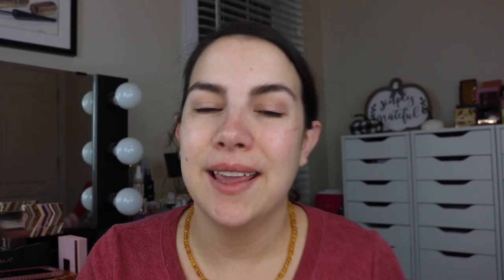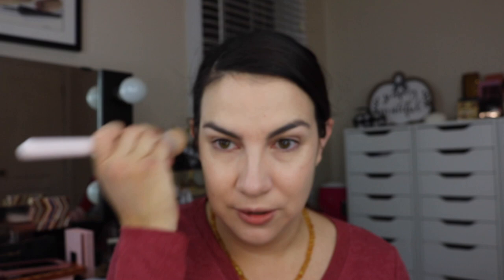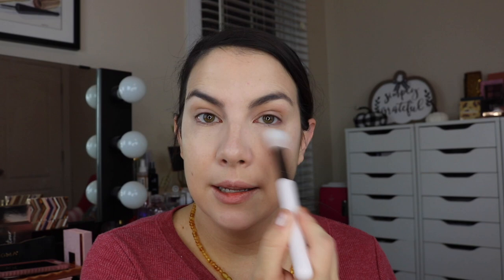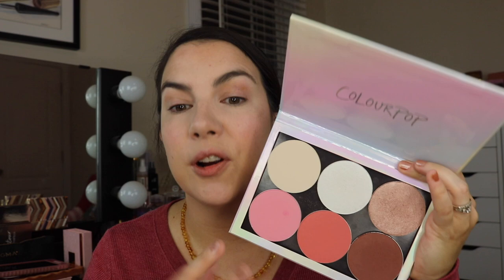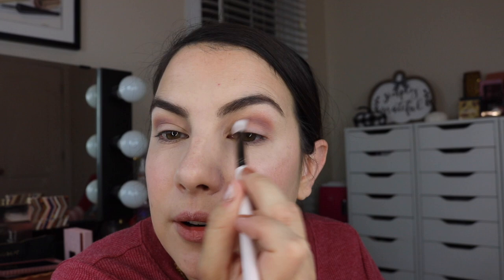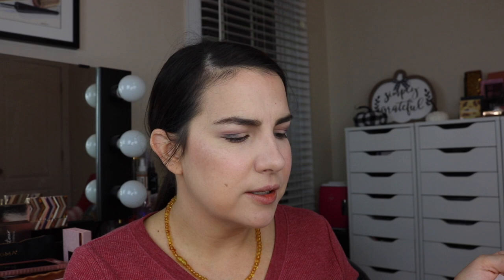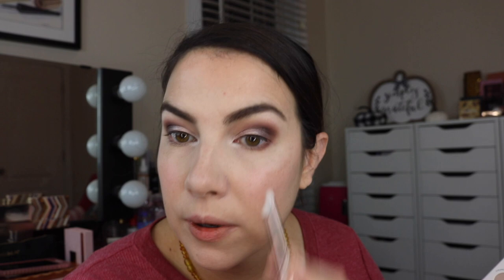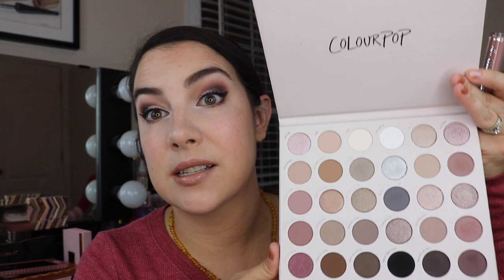COLOURPOP Full Face... Stone Cold Fox Palette, Brushes & More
Hits & Misses! Trying out some new ColourPop goodies - with some older things mixed in. Everything listed/linked below! NEW: 5-Product Full Face AND: Drugstore Starter Kit

My Vlogs!

PRODUCTS USED:

(seems like it’s currently just an option for eyeshadow)
ColourPop Pressed Bronzer- Bits & Pieces
ColourPop Pressed Blush- Parakeet and Above & Beyond
ColourPop Pressed highlighter- Total Package

Additional non-ColourPop Products used:
Milani Eyeshadow Primer
Wet n Wild Breakup Proof Liner Pen
NARS Climax Extreme Mascara
Hourglass Instant Extensions Mascara

BRUSHES FROM THE BRUSH SET (and what I used them for)

F29 Brush- foundation
F31 Brush- concealer
F32 Brush- powder
F28 Brush- bronzer
F30 Brush- blush
F33 Brush- highlighter
E23 Brush- crease
E22 Brush- highlight/blend
E24 Brush- lid
E25 Brush- outer lid/crease
E27 Brush- outer crease
E29 Brush- inner detail
E28 Brush- lower lash line
E30 Brush- angled- under wing

ColourPop Meet my Just a Tint Bundle-

Profound Thought:
"Just don't give up trying to do what you really want to do. Where there is love and inspiration, I don't think you can go wrong."
-Ella Fitzgerald

Random Thought:
Rainy day child entertainment tip: give them a cardboard box and let them go nuts coloring/drawing/scribbling on it however they choose.